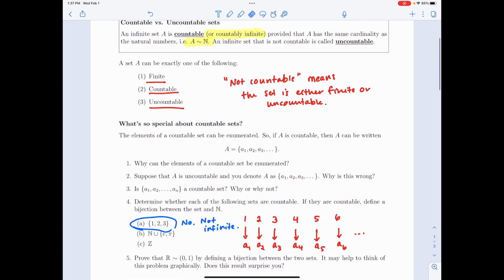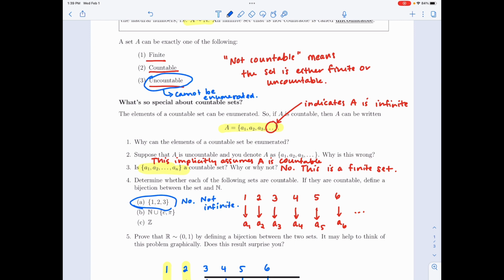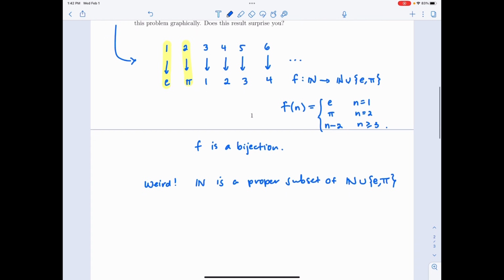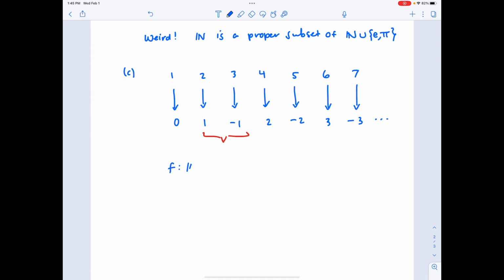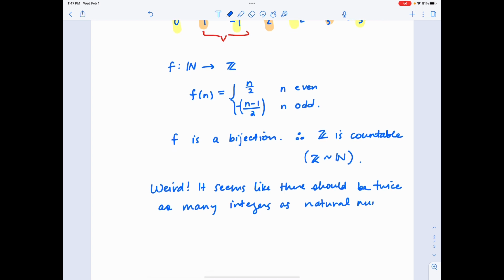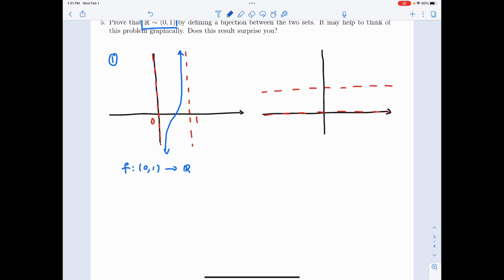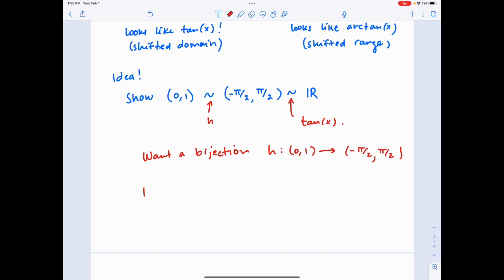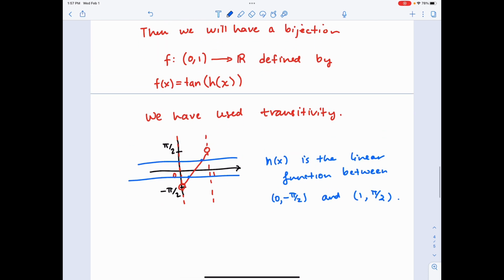1.5 Activity - Discussion